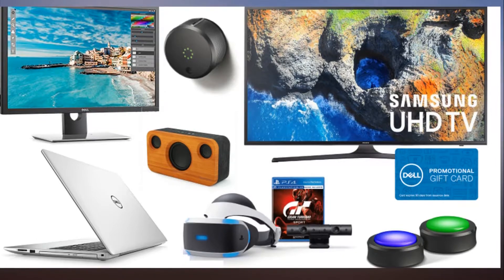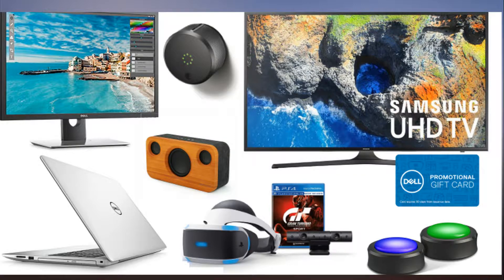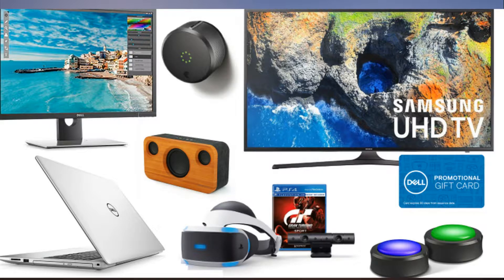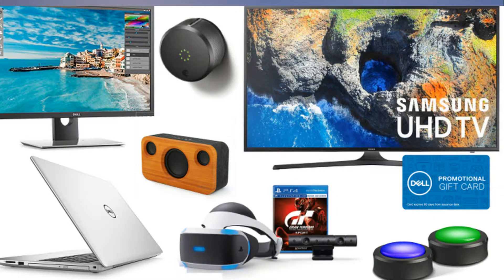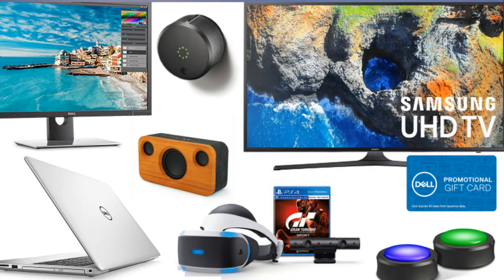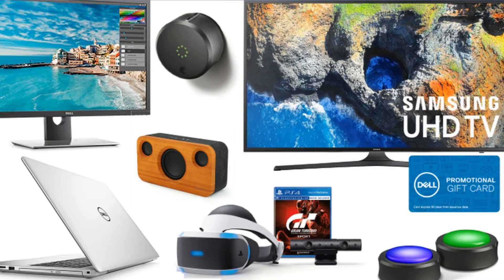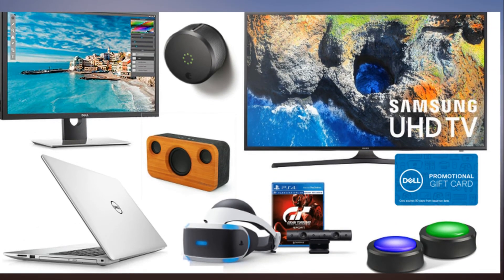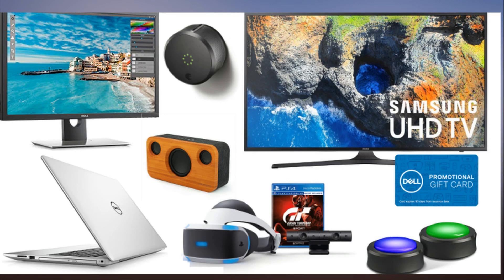Today's best tech deals $600 off a Samsung 4K HDTV, $500 off a Dell laptop, and more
Green Monday may be a totally made up holiday, but the sales are real. So real, in fact, that they're still going strong.

SEE ALSO: Amazon has tons of adorable pet products on sale today

If you've still got some people to shop for or are just looking for some stuff for yourself, we've rounded up the best deals on tech products we could find today. From Amazon gadgets to 4K TVs to a pet DNA kit, we've got you covered no matter who you're shopping for.